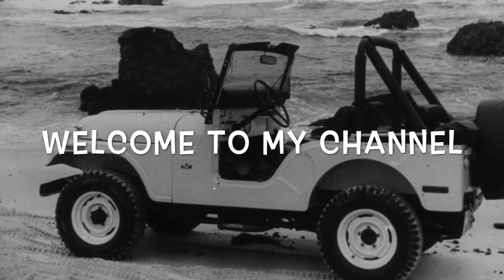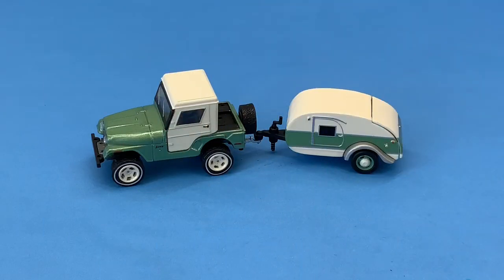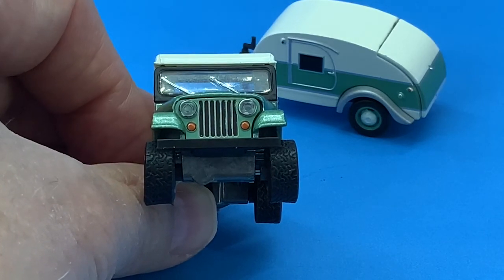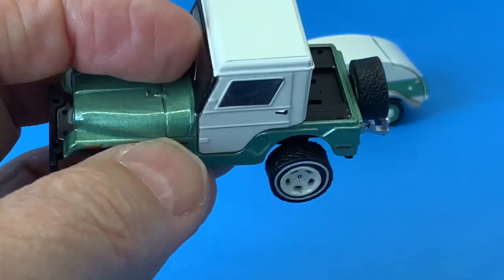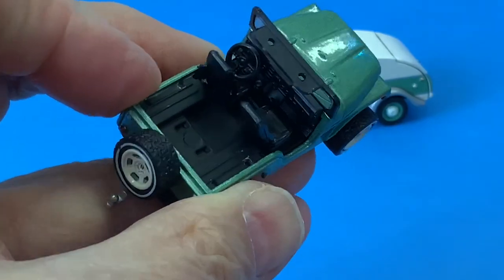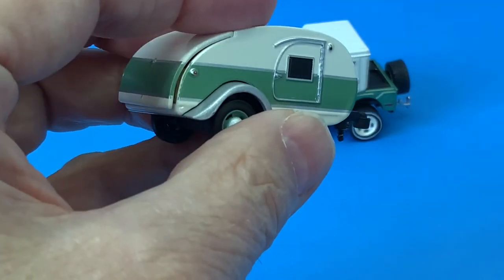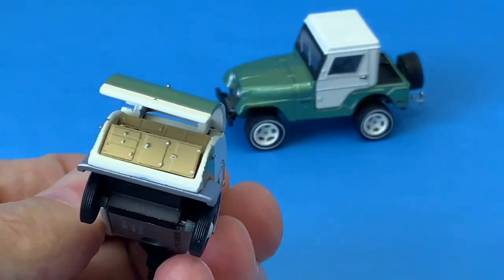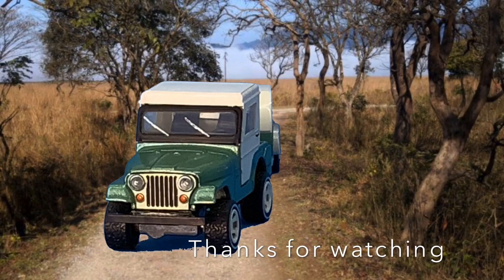Greenlight Hitch & Tow 1972 Jeep CJ-5 Review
1/64 Series 16 CJ-5 and Teardrop Trailer